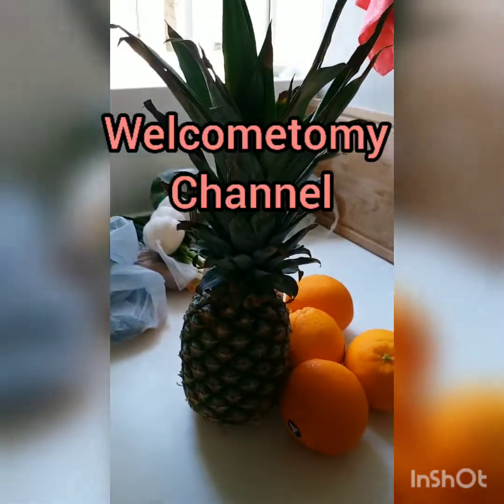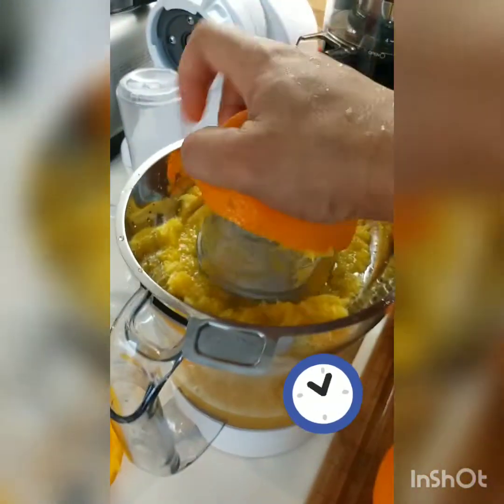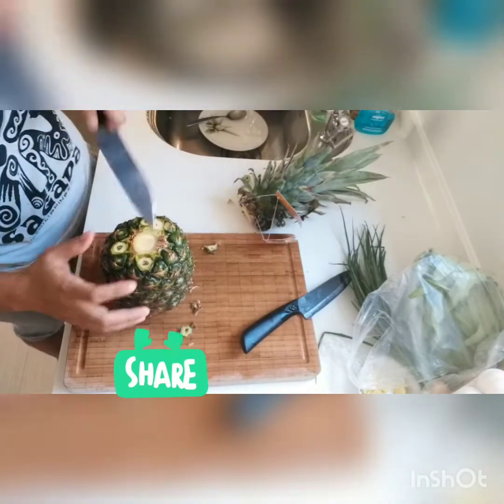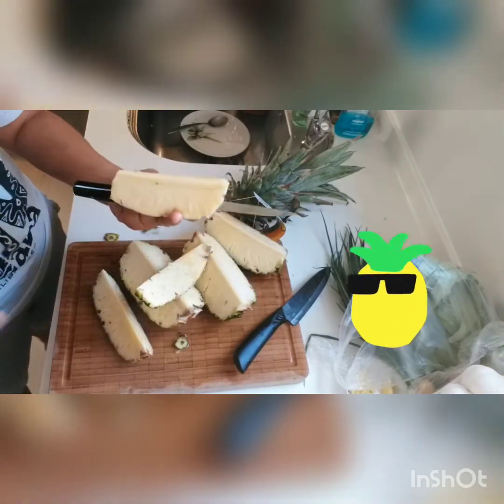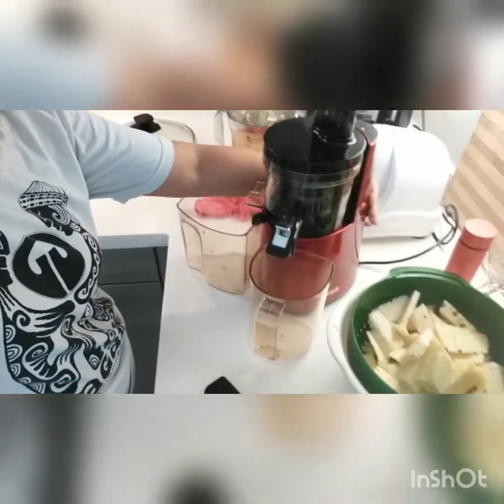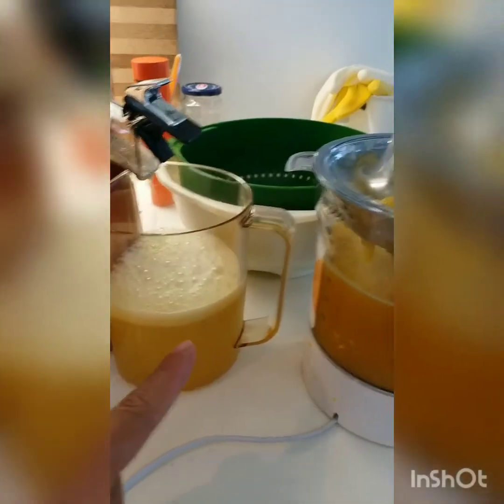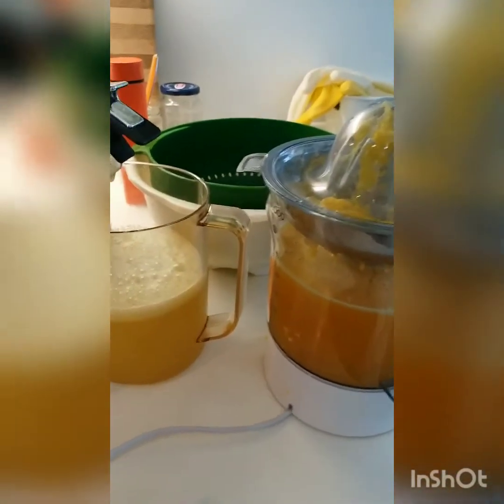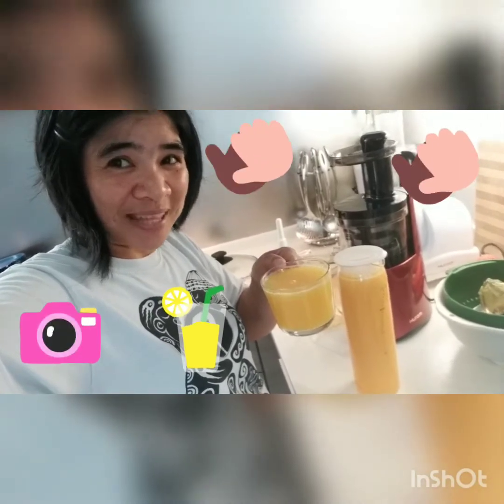Orange pineapple juice 01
Learning more skills is like expressing your interest in life .a healthy juice for our body..just enjoying what is being there..